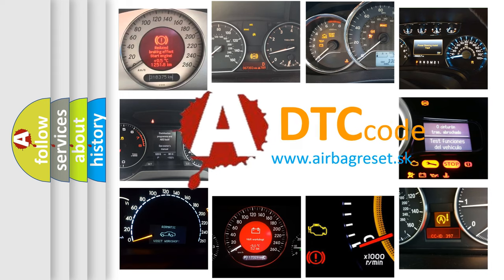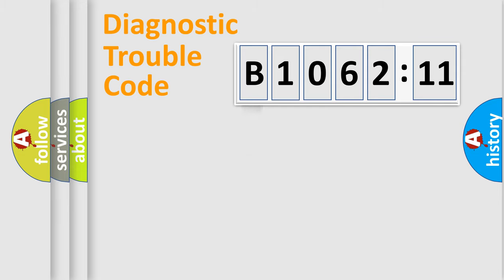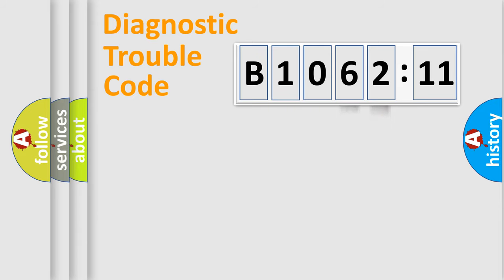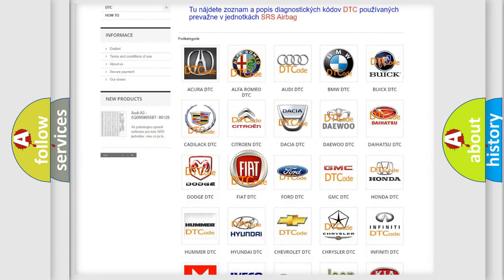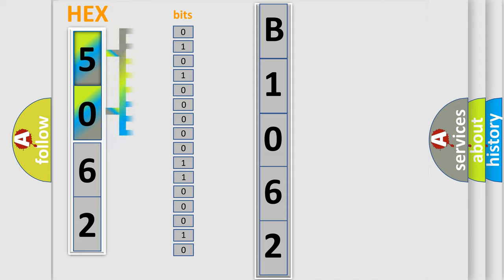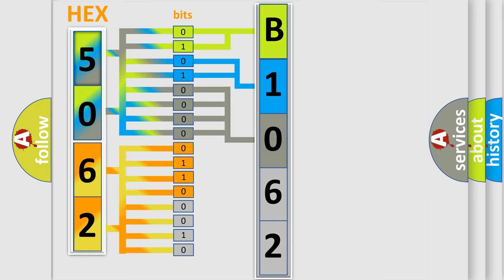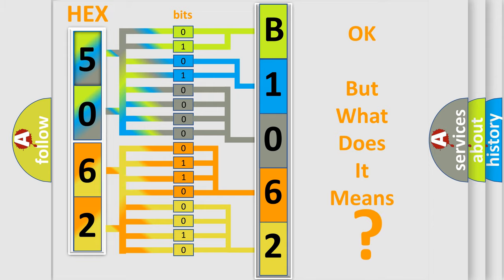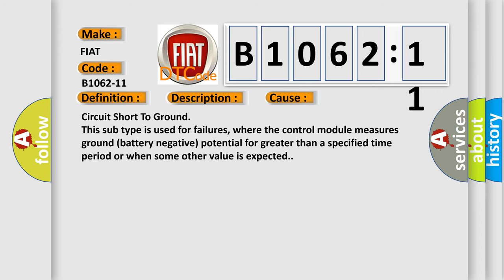DTC Fiat B1062-11 Short Explanation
Contents:
0:21 Basic DTC analysis according to OBD2 protocol standard.
1:48 Insight into programming
2:58 A diagnostically understandable description of the Diagnostic Trouble Code
3:05 Basic error definition

Make:
FIAT
Code:
B1062-11
Definition:
Electric Seat Movimentation-Circuit Short To Ground
Description:
The Body Control Module (BCM) detects a short to ground on the Driver Lumbar Motor Driver circuit.